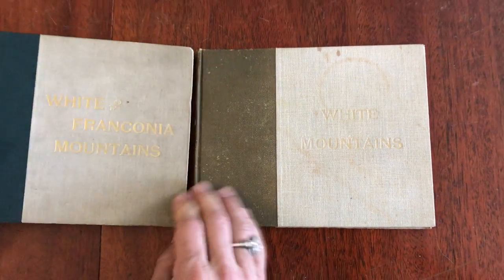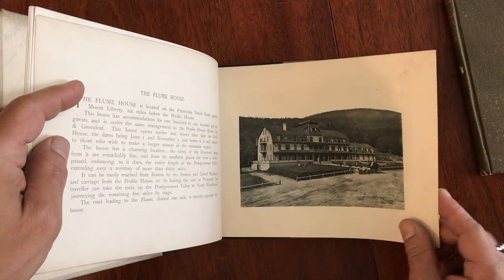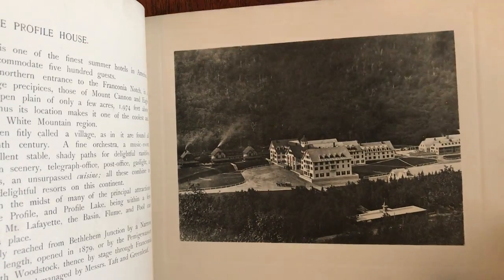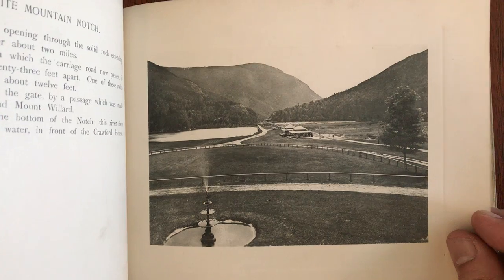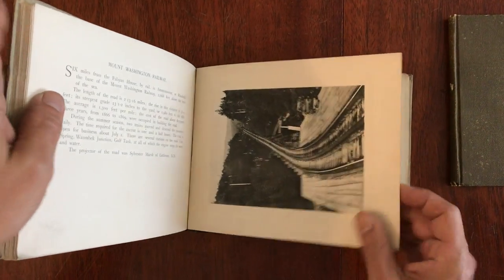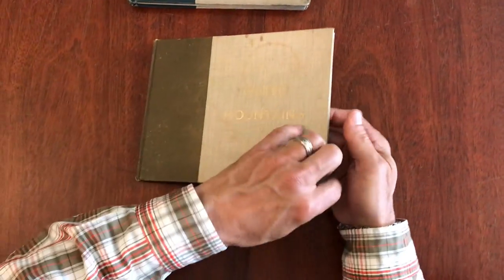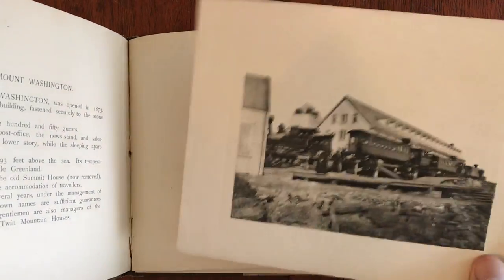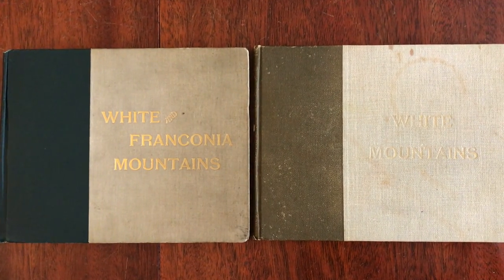White Mountains Franconia New Hampshire 1892 Pollock photogravure view books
Short video captures condition much better than words. Please watch prior to purchase to ensure a clear understanding of the pair.

[New Hampshire- White and Franconia Mountains- 19th century tourism- view books- 36 lovely photogravure plates].

Souvenir of the White Mountains and Vicinity. A Collection of Photogravures with Descriptions of the Most Picturesque and Interesting Places in the White Mountains and Vicinity, by Charles Pollock.
1892, Boston, Charles Pollock.

Cloth bindings, oblong format, covers lettered in gilt.

Two examples of this scarce work, one with 24 photogravures, each with descriptive tissue guard, the second with 12 views with lettered descriptive guards. Includes numerous views of long gone grand hotels, cog railway, etc.

A few views are detached, couple perhaps slightly trimmed down margins or with bent corners, all remain mostly clean and attractive. One is minimally ex-libris

Beautiful printing, soft visual quality unique to the method and era.

Books measure: 7" H X 9 1/8" W.
Set along shelf measures: 1 1/8".

[V1481].